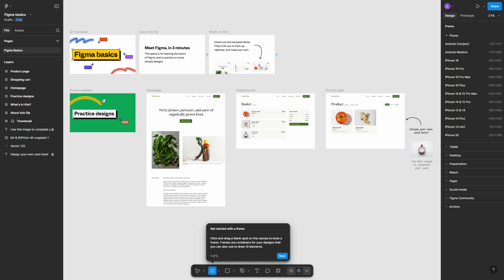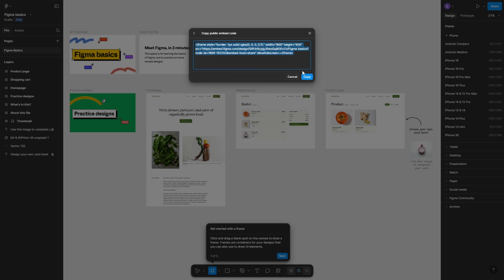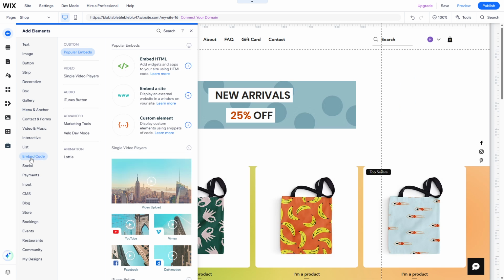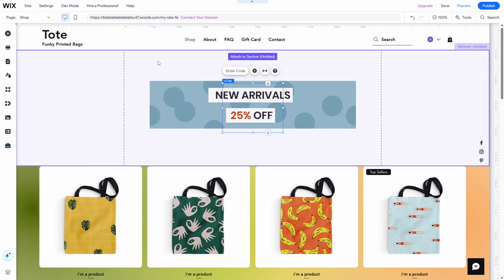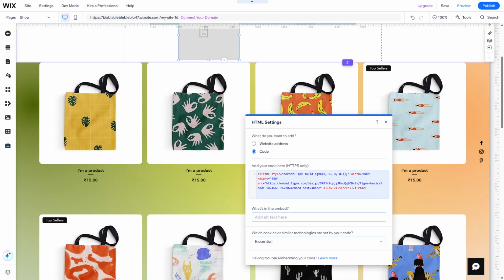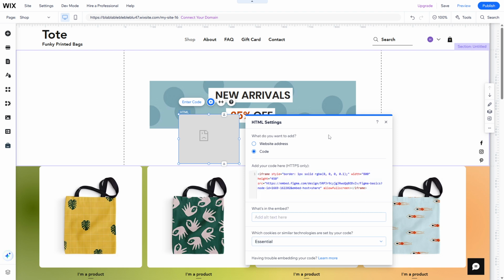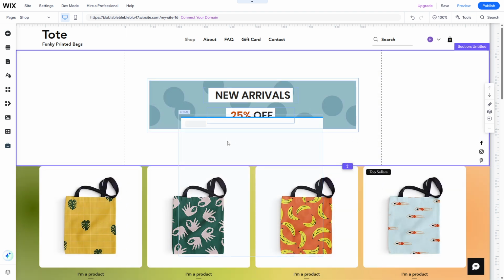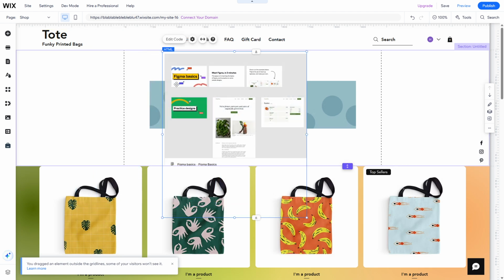How to Add Figma Prototype to Wix (Step By Step) (2026 Guide)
How to Add Figma Prototype to Wix (Step By Step) (2025 Guide)